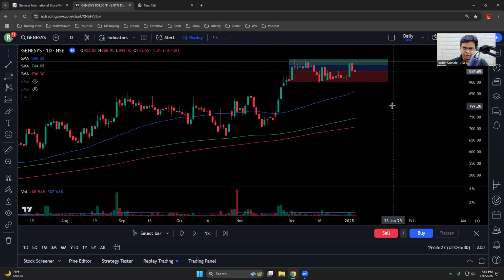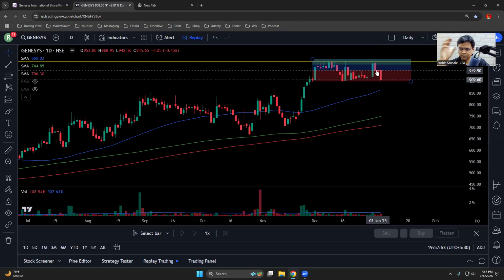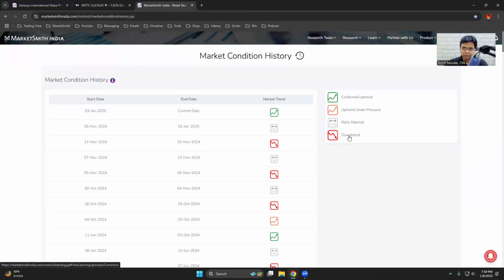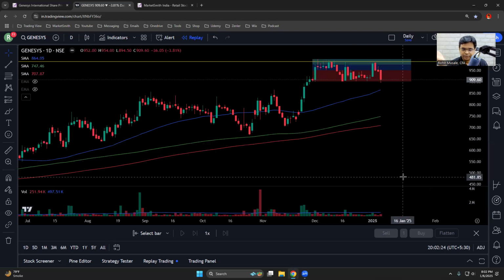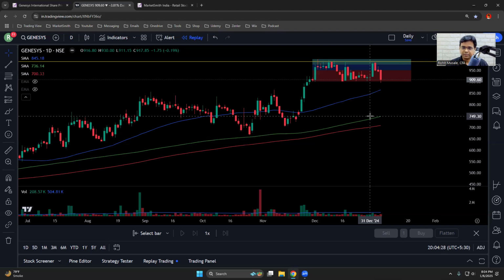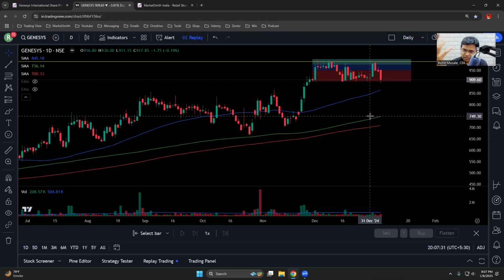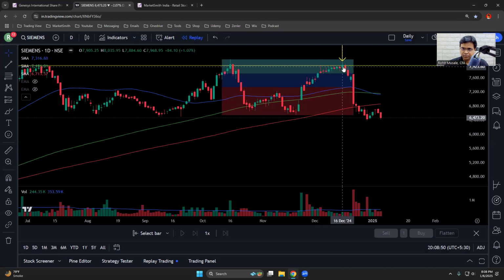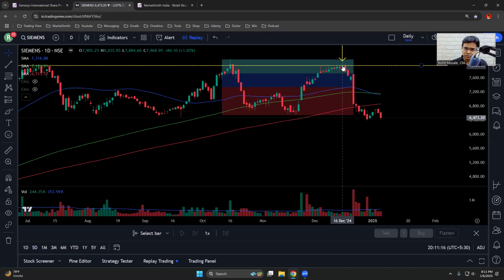Sequel Video : Genesys International